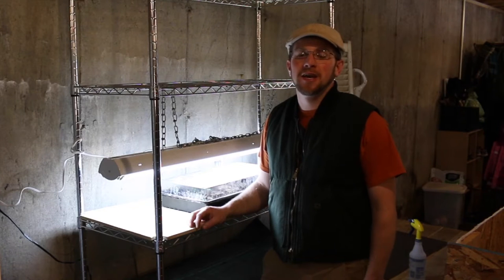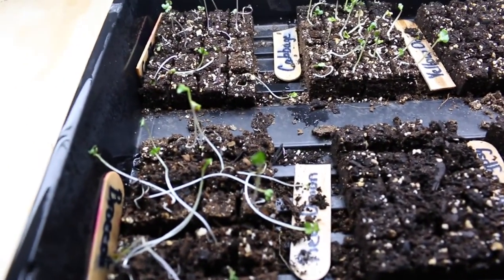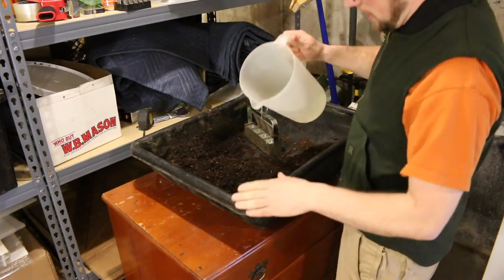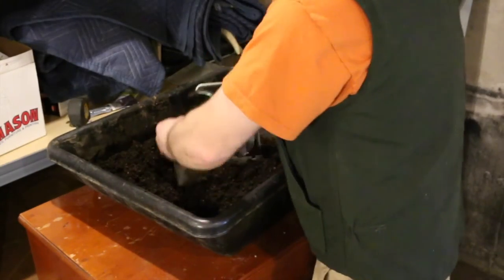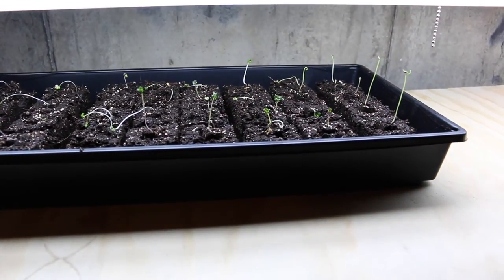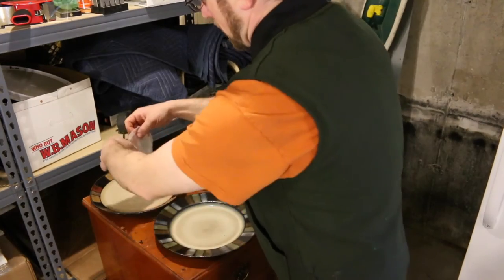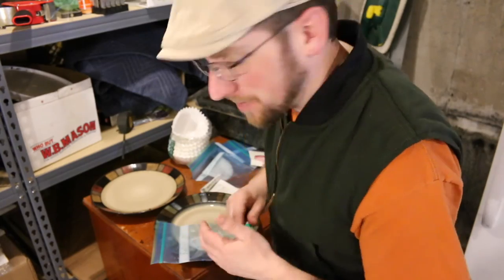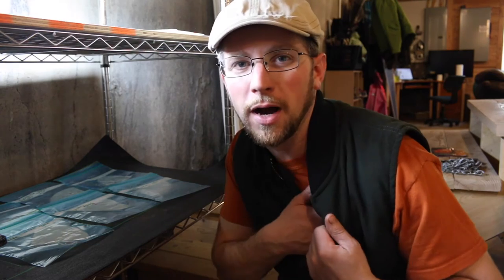Our Seed Starting Setup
It's that time of year for use. We are starting our seeds inside! Here is the setup that we are using and discussing different way of starting seeds. How are you starting your seeds this year?
Soil block Maker